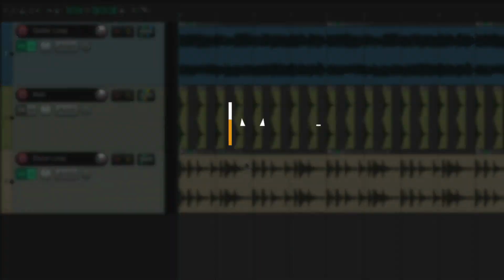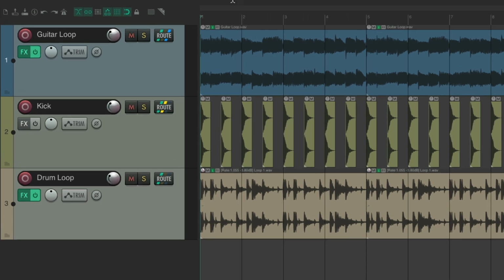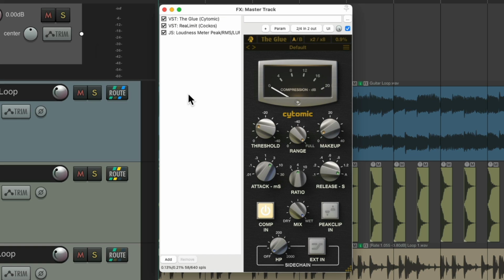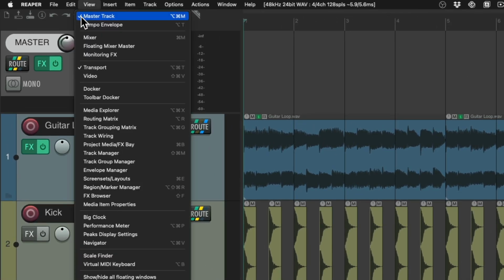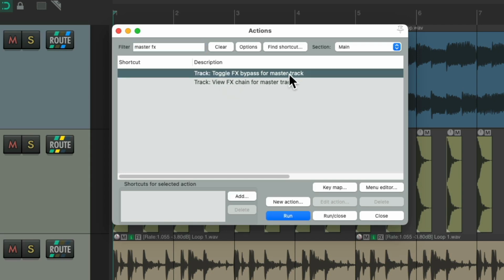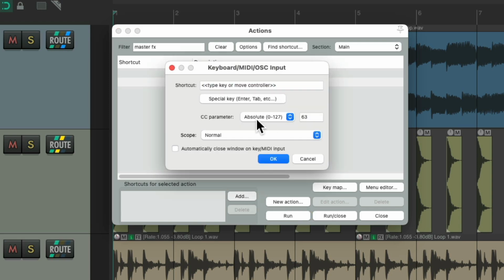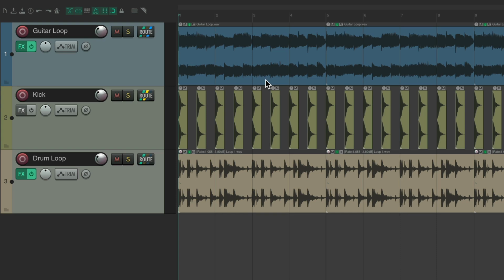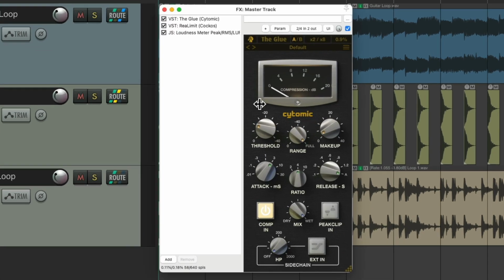Master Track FX in REAPER